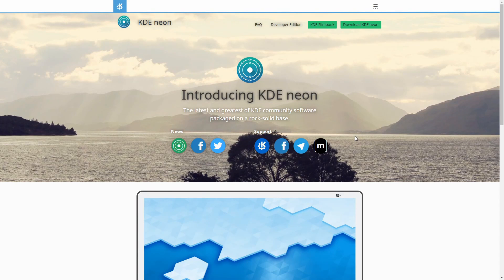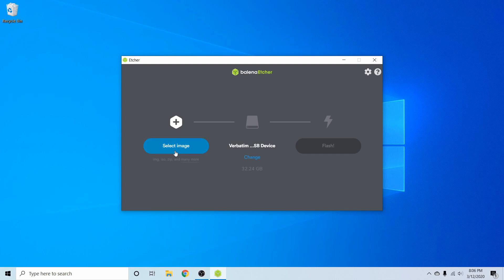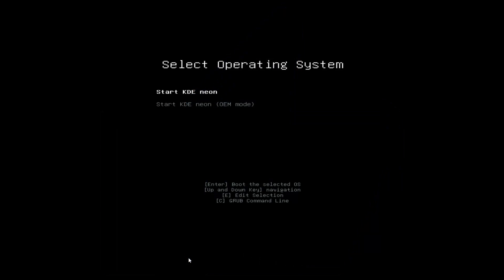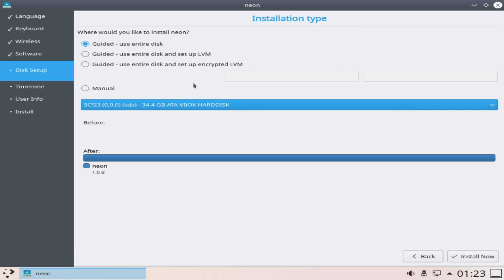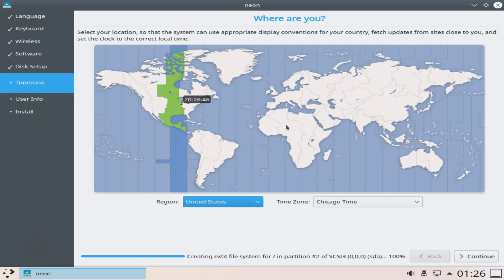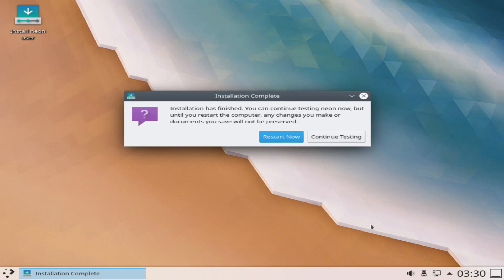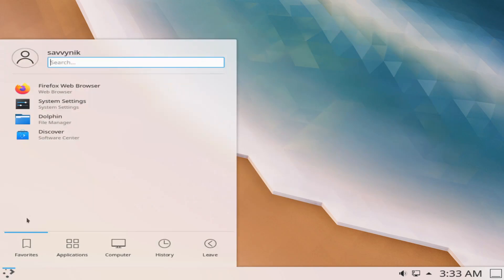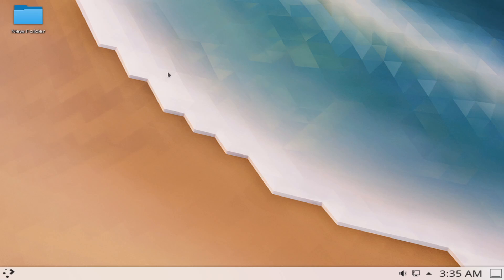KDE Neon Install Tutorial | (Linux Beginners Guide)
KDE Neon Install Linux Tutorial is a 2021 Tutorial on How to Install KDE Neon Linux on a computer, server, and/or virtual machine of your choice. Run through the steps required to successfully install KDE Neon Linux (User Edition) on a system. This KDE Neon Linux Install Tutorial is intended for beginner users.

KDE Neon is based off of Ubuntu and focuses on creating products that give the user full control and privacy when using their computer. They also deploy a polished user experience and include the latest KDE software as it's being released to the public.  They also work on promoting Free and Open-Source software to the world and are continuing to move up the ranks since it was deployed in 2017. If you're a fan of KDE this is a great place to be.